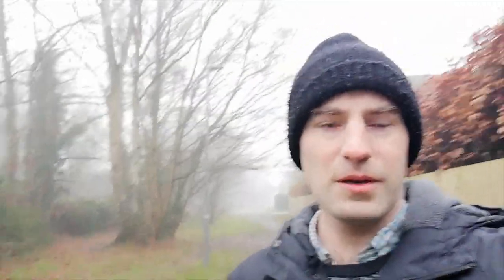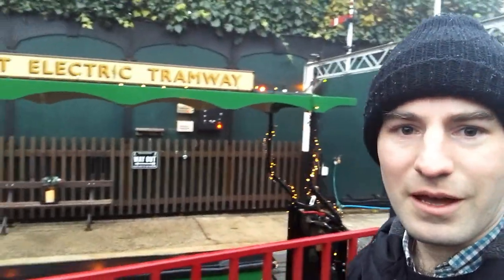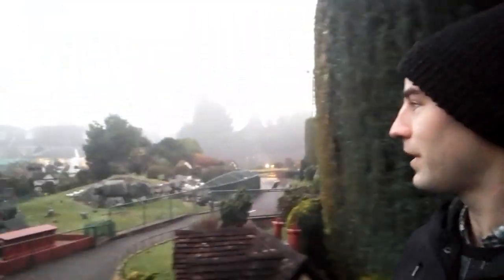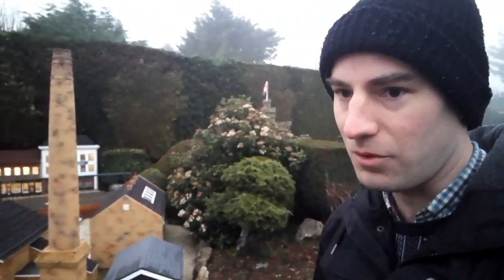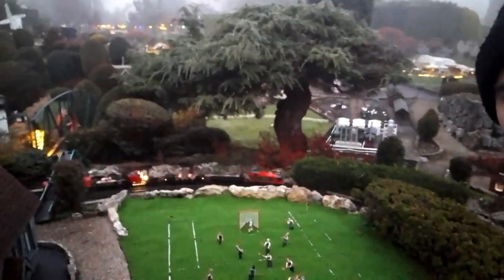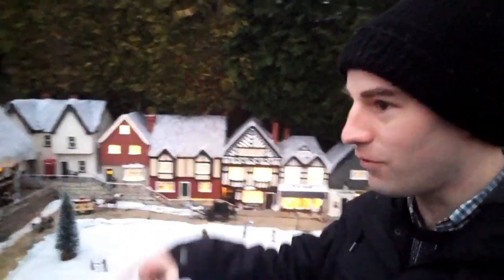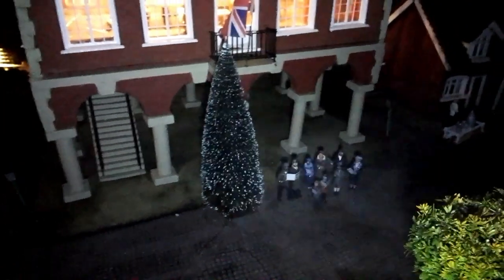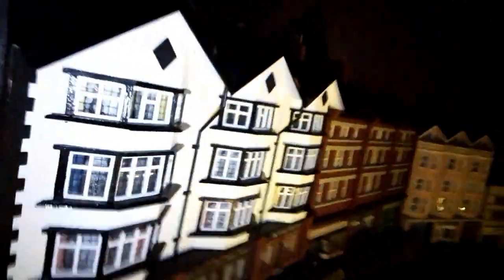Bekonscot Model Village by Night!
A visit to Bekonscot Model Village to see the village after nightfall. We start on footbridge over the Chiltern Main Line where we see 66522 and 66507 with a rail head treatment train. We then walk to the model village where we explore in daylight but in heavy fog. We enjoy a trip on the Bekonscot Light Railway in day and night before exploring the model village where we see the gauge one model railway in action. We have a look at the new winter scene and finally we enjoy seeing Bekonscot lit up!